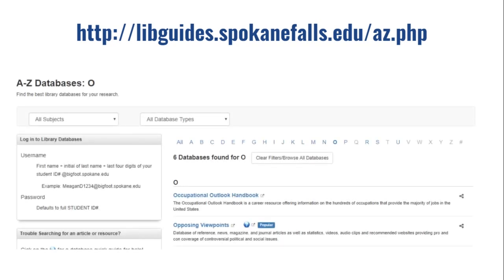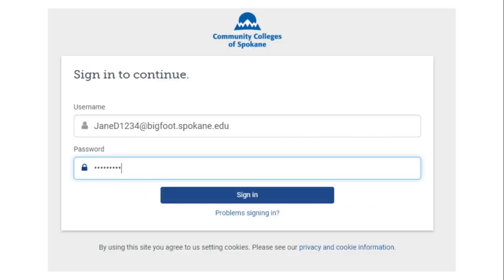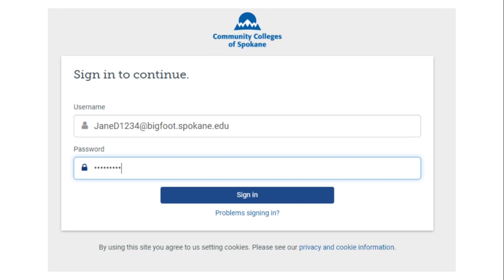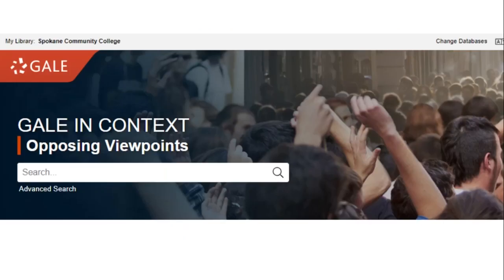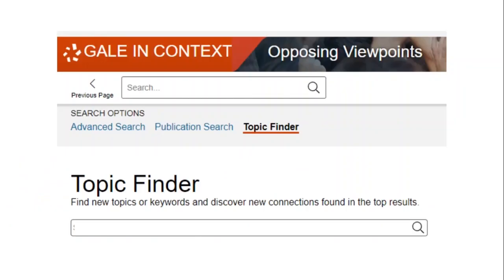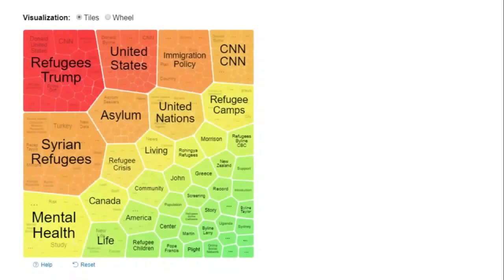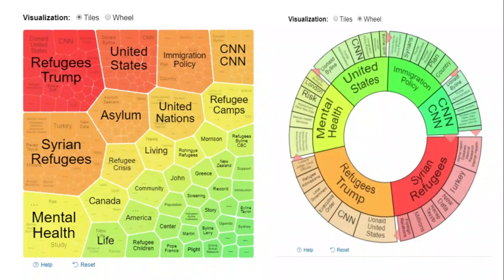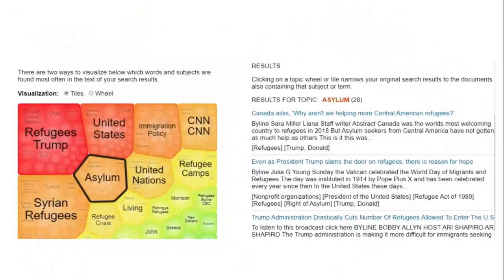Opposing Viewpoints: Topic Finder Tool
How to use Opposing Viewpoints' Topic Finder tool.